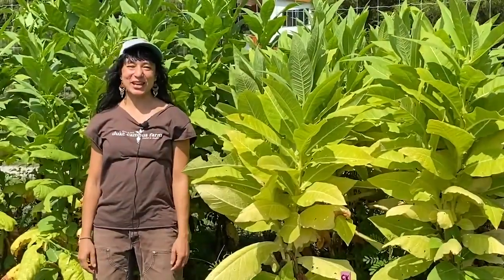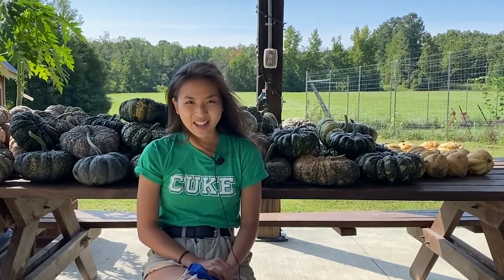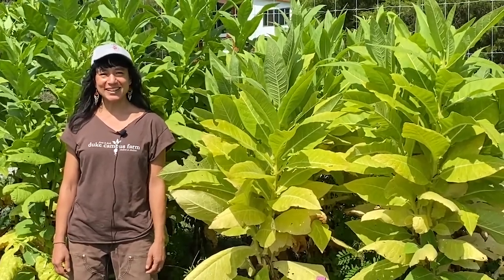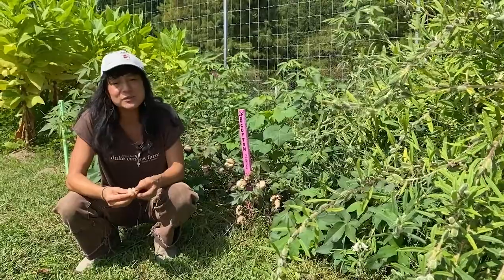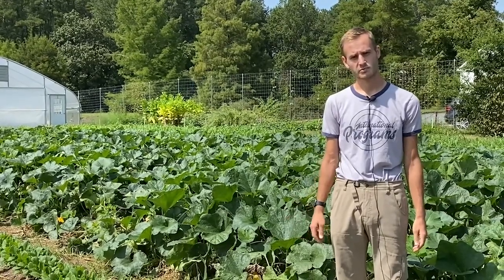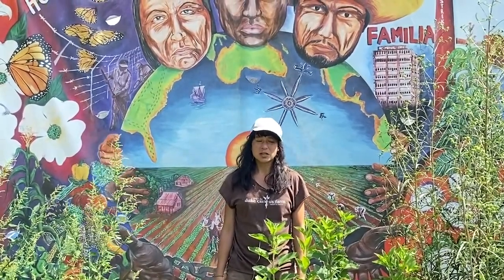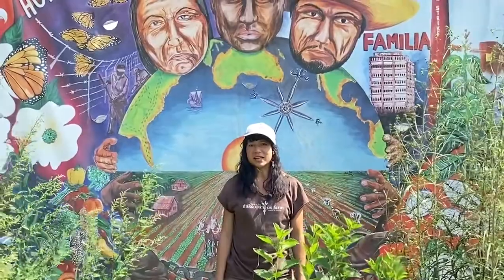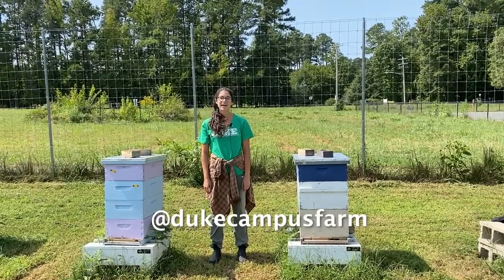Get Introduced to the Duke Campus Farm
Learn about the Duke Campus Farm, a one-acre working and educational facility that grows more than just food. DCF cultivates relationships and new learning experiences as it promotes it's mission to catalyze positive change in the food system.